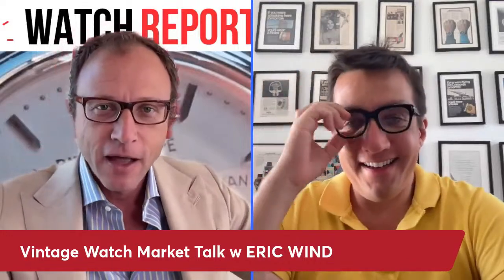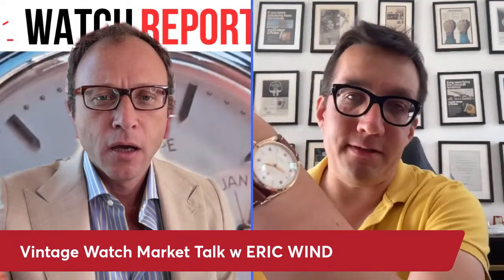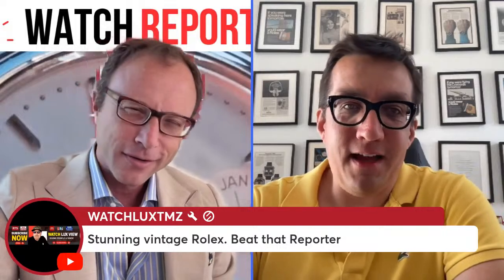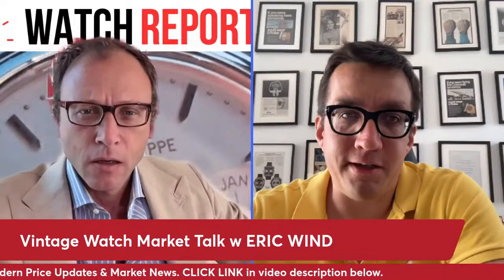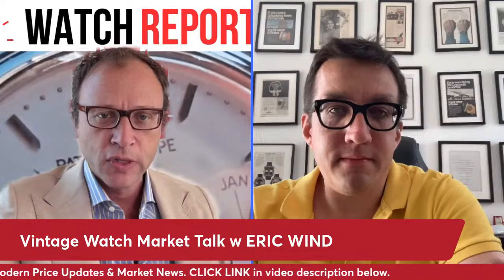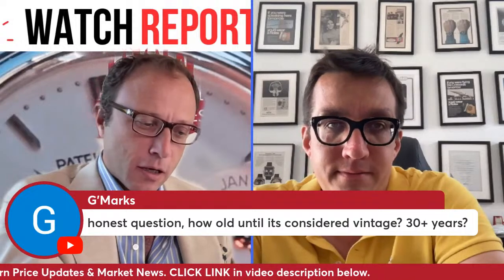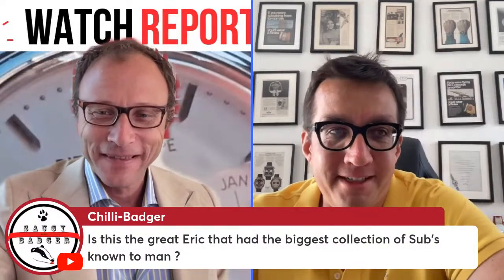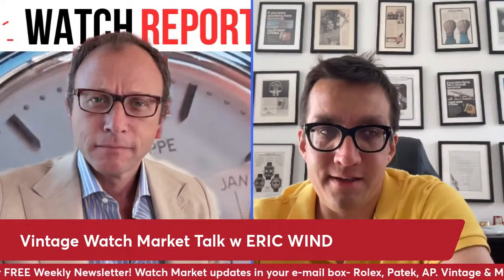Watch Talk: ERIC WIND The Vintage King - Vintage Rolex, Patek Philippe, Universal Geneve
A conversation with king of vintage watches Eric Wind. Join the livestream as Eric  talks vintage market trends, sand hows a few special watches. Ask Eric your questions!

Want YOUR watch collection reviewed on this channel?
Send in your photo/video of your collection and The Colonel will give you his "expert" opinion and answer your questions. Should you dump it? Trade in questions? The Colonel is here to help you. FOR A LIMITED TIME ONLY!
EMAIL photos/video to: BrutalWatchReviews (at) gmail . com
(DO NOT SEND "Shi**er watches, like Hublot, Hamilton, Timex, etc.)